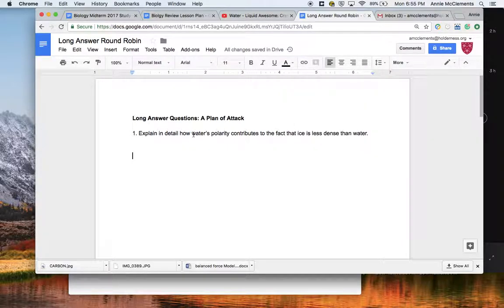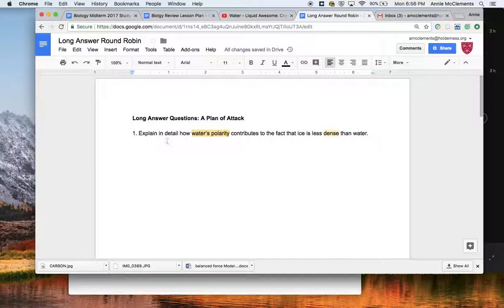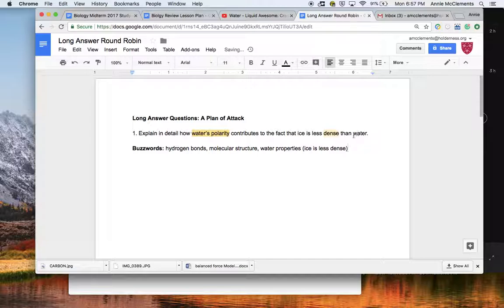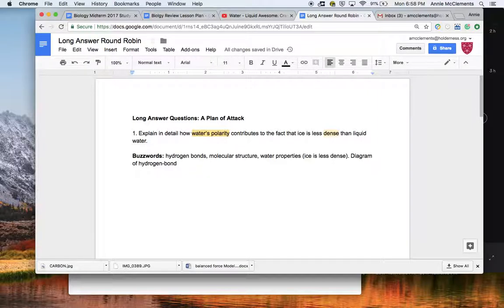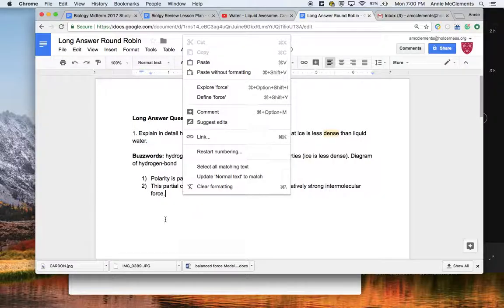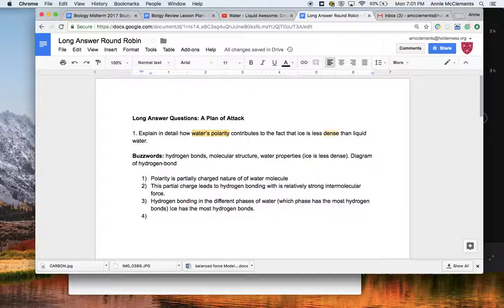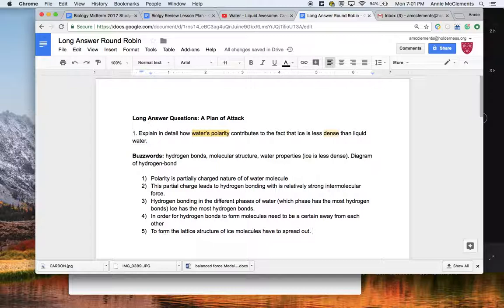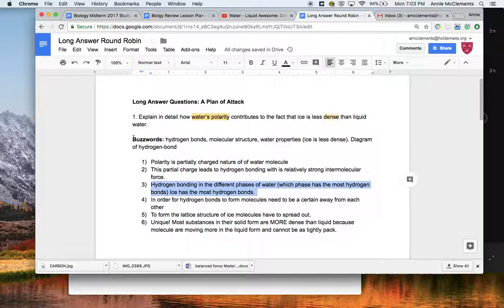Round Robin 1